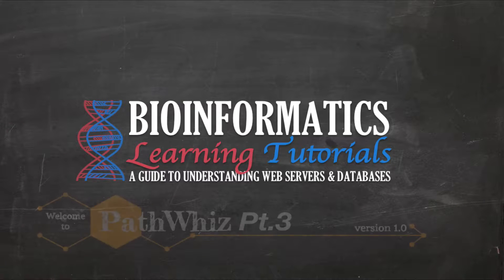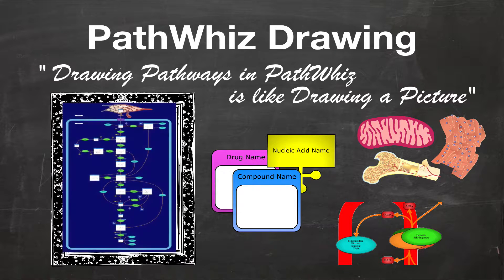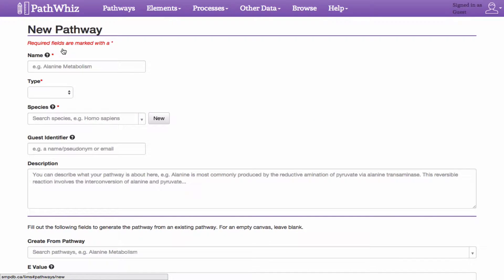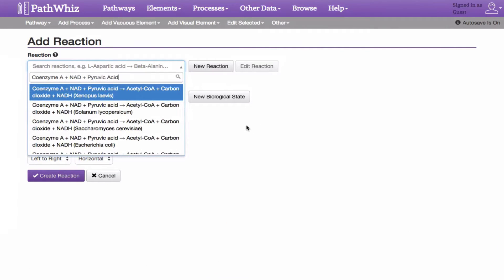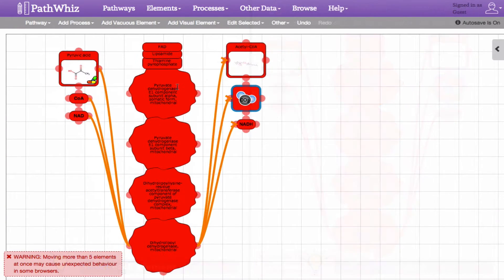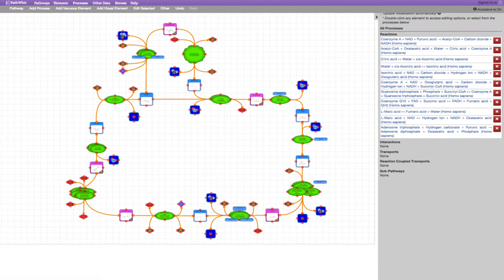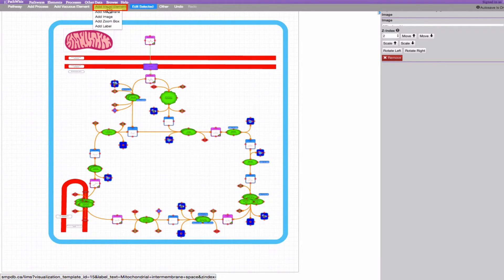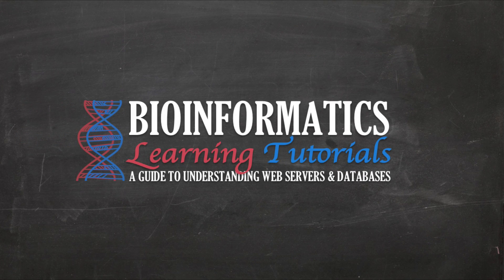PathWhiz Pt. 3 Tutorial: Creating Pathways from Scratch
PathWhiz is a bioinformatics web server designed for the creation of colorful, visually pleasing, and biologically accurate pathway diagrams that are understandable to both humans (being interactive) and computers (being machine readable). In part-3 of this PathWhiz tutorial series, we will give you an overview of PathWhiz’s Pathway architecture and how to create a PathWhiz pathway from scratch.

[Learning Objectives]
•  Introduction: 0:00
•  Pathway Architecture/Building Basics: 1:13
•  Creating a new TCA Pathway: 3:21
•  Adding Reactions: 4:47
•  Adding Visual Elements: 9:33
•  Adding Labels: 10:40
•  Adding Sub-pathways: 11:43
•  Publishing our Pathway: 12:25
•  Summary: 13:10